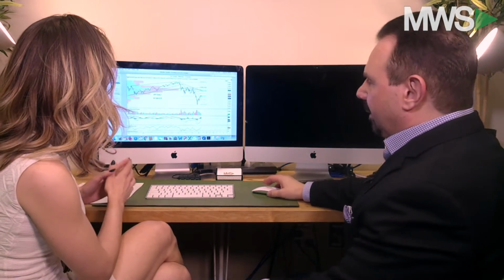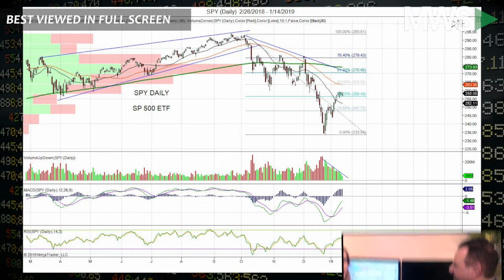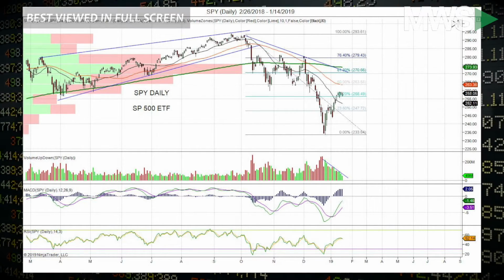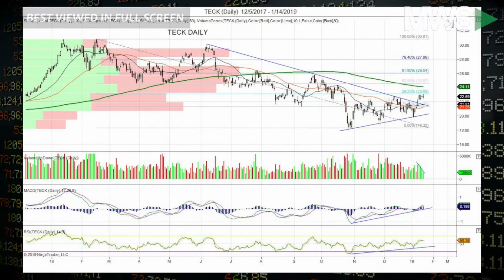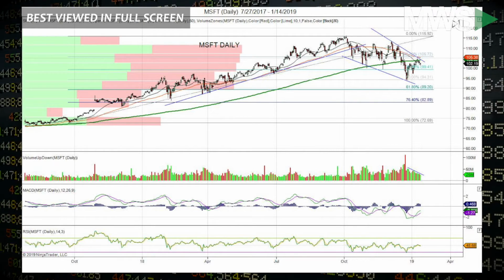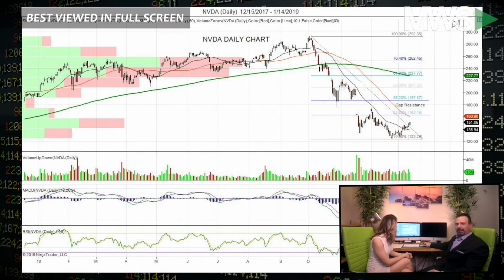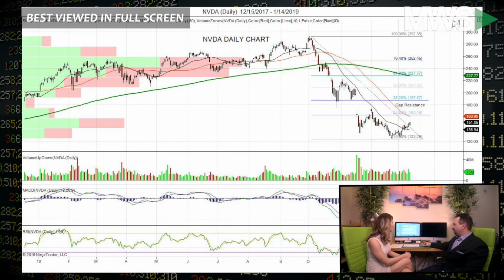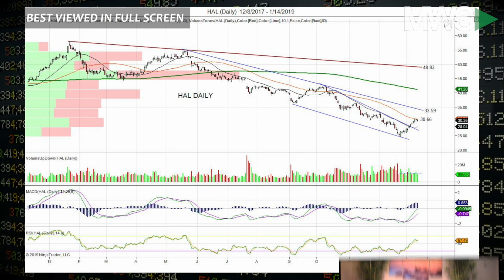Talking Technicals: SPY, TECK, MSFT, NVDA, HAL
01/15/19  It's Time for the first ever episode of Talking Technicals w. Olivia & Mark! This week, The Voz & Mark tackle the SPY ETF ($SPY) while taking in several viewer requests that include Teck Resources ($TECK), Microsoft ($MSFT), Nvidia ($NVDA) & Halliburton ($HAL).